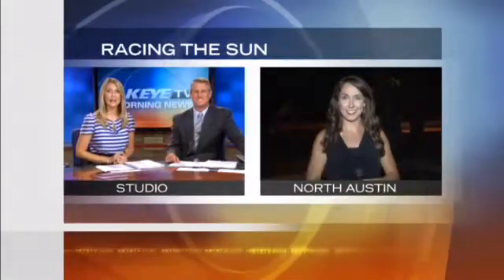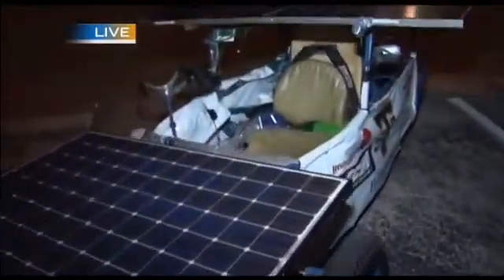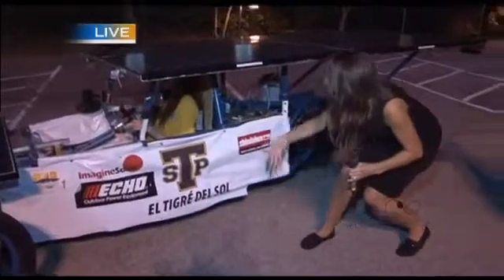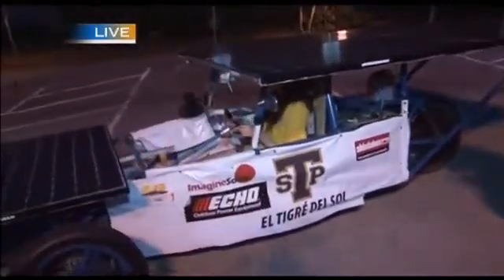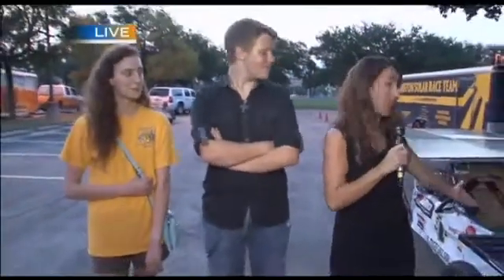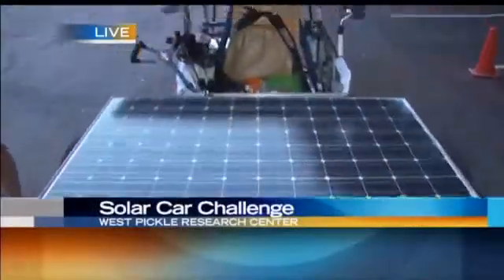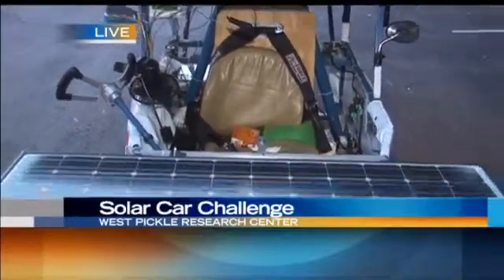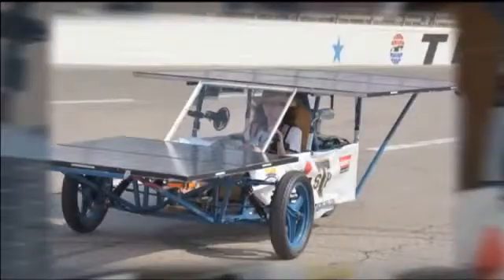Stony Point High Schoolers Only Austin Area Team in Solar Car Challenge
Stony Point High School students drive to Texas Motor Speedway and back in Solar Car creation
A group of engineering students at Stony Point High School in Round Rock have just returned from a week-long Solar Car Challenge at Texas Motor Speedway in Fort Worth. And today from 10 a.m. to noon the students will showcase their car at the UT Austin West Pickle Research Center on the southbound MoPac service road at Braker Lane. The public is welcome to stop by.

The nationwide competition allows students to focus on get motivated in the fields of science, engineering, and alternative energy. The Stony Point team was led by a president, and had many other players including a mechanic, electrician, and drivers. Due to technical issues, the "El Tigre del Sol" did not place as well as they would have liked. But the team says if they didn't encounter problems, they believe they might have won, stating that they had the fastest car reaching speeds up to 35 to 40 miles per hour.

The winners were determined by how many miles their Solar Cars accumulated from their origin city to Fort Worth and miles gathered while racing on Texas Motor Speedway.

You can get in touch with them by visiting their Website, Instagram, or by joining their Facebook Group.

By Ashley Roberts